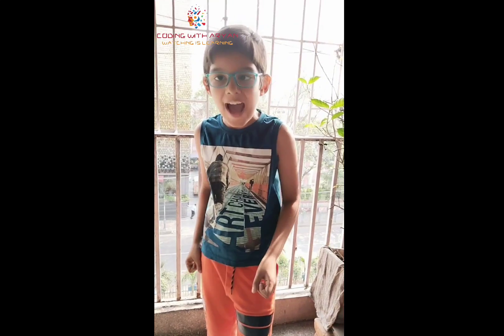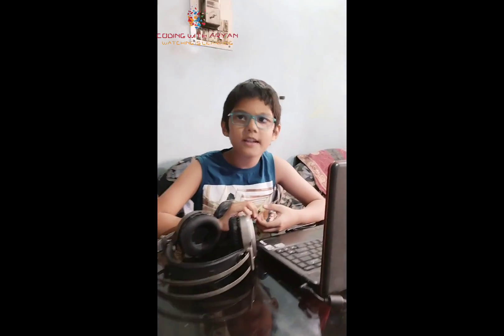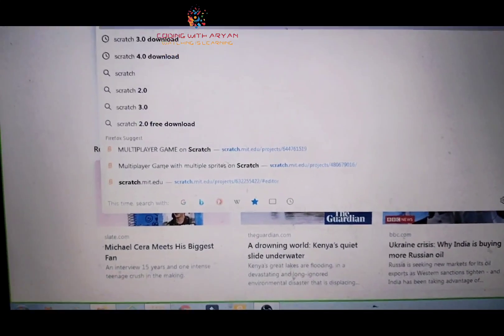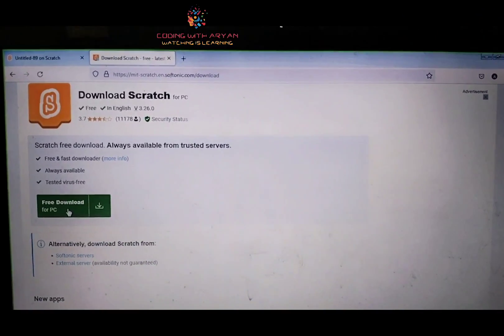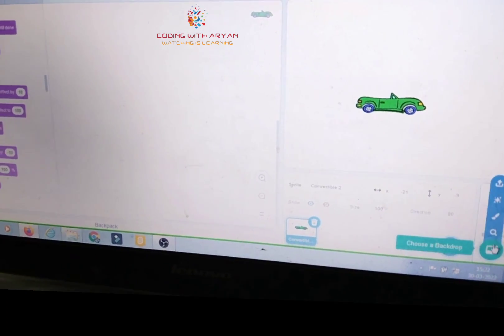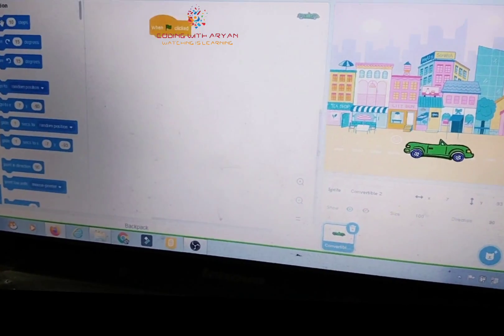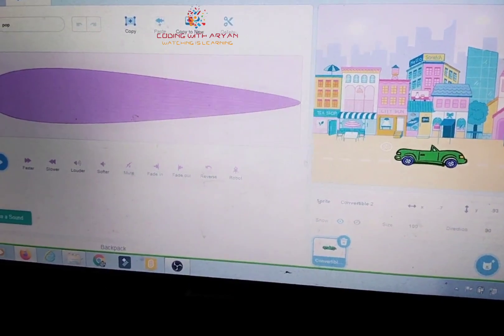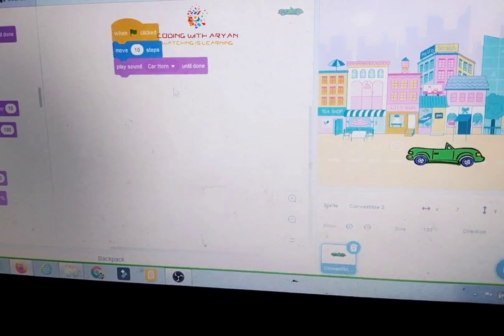Learn Coding For Free - Educational Vlogs- A must watch for all !!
Topics That Will Be Covered : :
A. Introduction to Scratch(Block Coding)
1. Car  Maze Game
2. Hungry Shark
3. Parrot Game
B. Use Of Loops In Scratch
1. Cat and Mouse Program
2. Collect the Garbage etc..
C. Pen Tools In Scratch
1. How to make a Circle using pen tools.
2. How to make a square.
3. Multiple Polygon etc.
4. Pen House
D. Array In Scratch
1. Sorting List.
2. Replacing List etc.
E. Position In Scratch
1. Bar and Bricks
2. Catching Apples etc.
F. Complicated Programs in Scratch
1. Calculator
2. Hangman
3. Decimal etc.
G.   Use of  Artificial Intelligence in  Scratch
1. Motion sensing activities
2. How to use drums using video sensing etc.
H.  Complicated Artificial Intelligence
1. Age Recognition, Smile Recognition, etc.
2. Pie Chart
3. Bar Graph as well as other statistical tools etc.